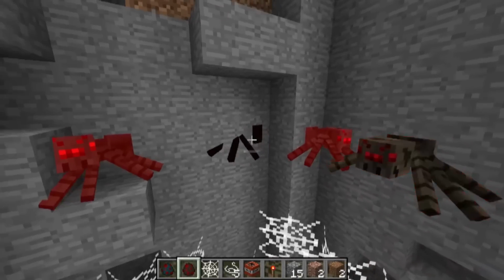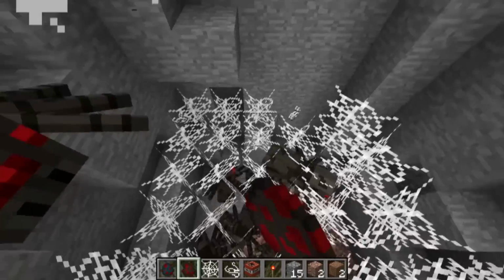Lucas the Spider's HOUSE in Minecraft!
In today's video meets the cutest internet sensation himself: Lucas the spider!